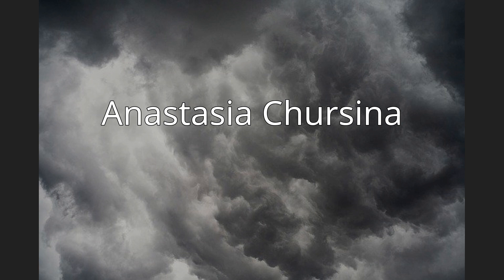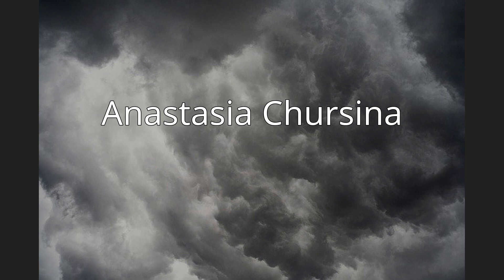Anastasia Chursina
Anastasia Aleksandrovna Chursina (Russian: Анастасия Александровна Чурсина; née Yakovenko; born 7 April 1995) is a Russian racing cyclist, who rides for UCI Women's WorldTeam Alé BTC Ljubljana. She rode at the 2014 UCI Road World Championships.